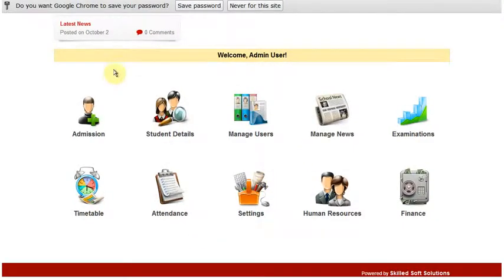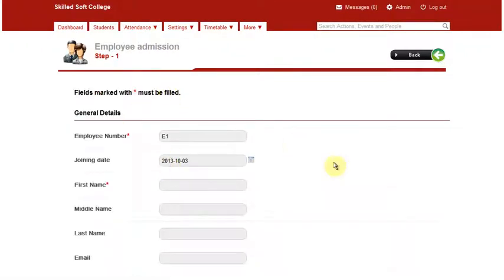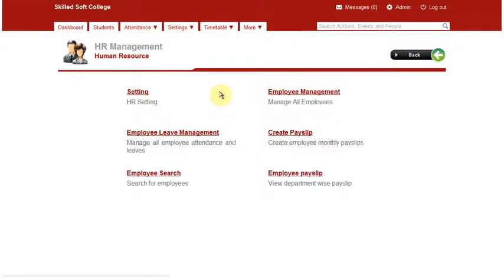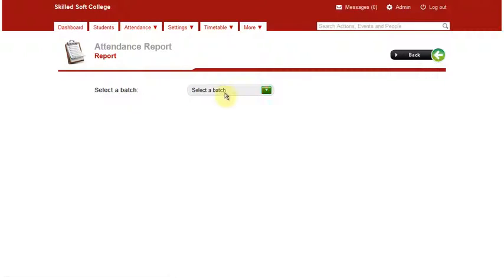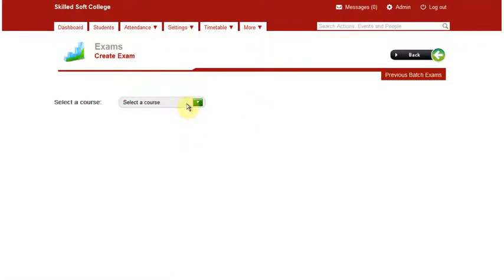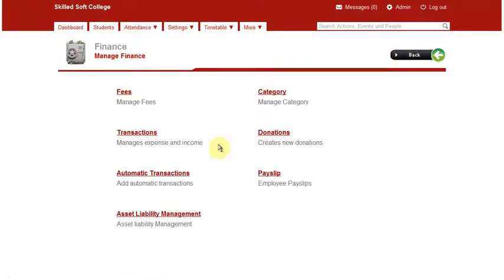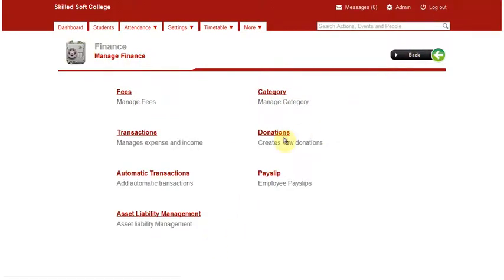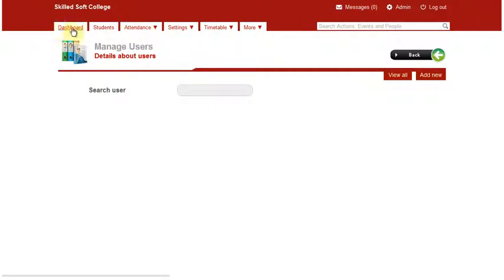Skilled Soft SMS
Skilled Soft School Management System Presentation